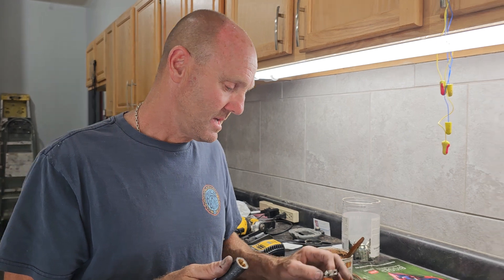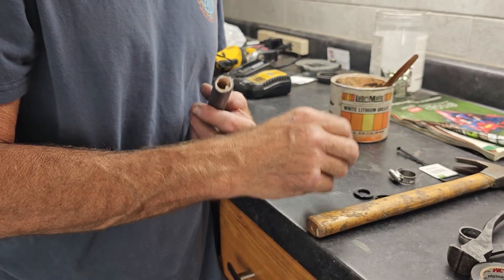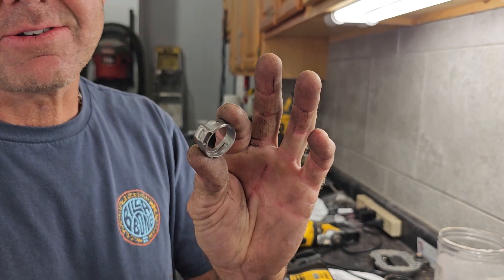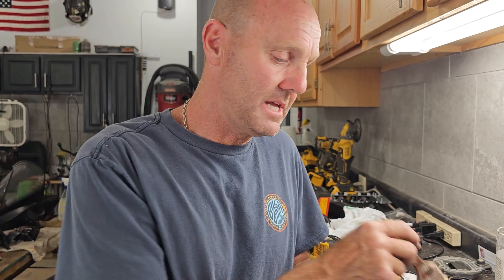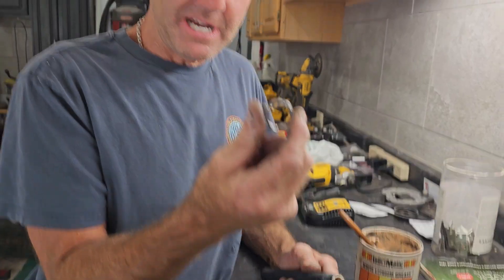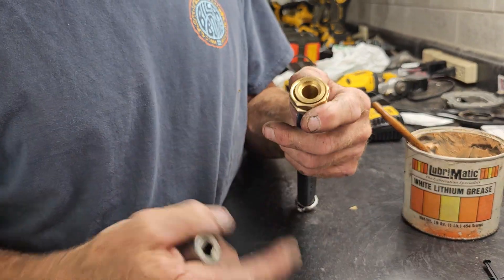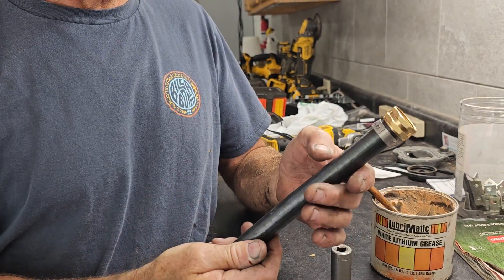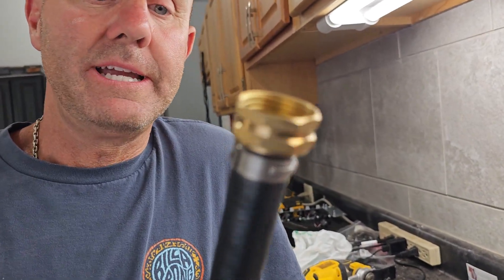garden hose leak proof fix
permanent leaky garden hose fix